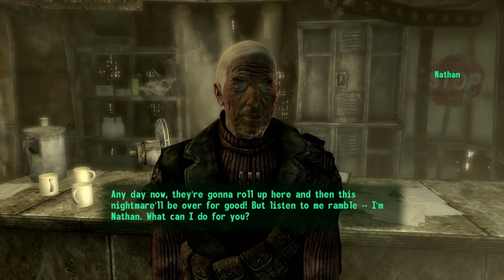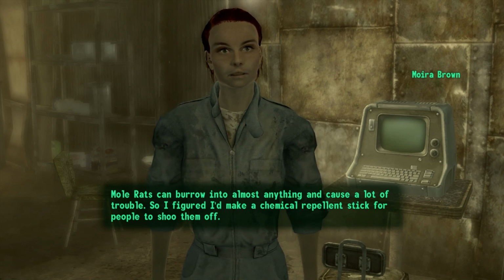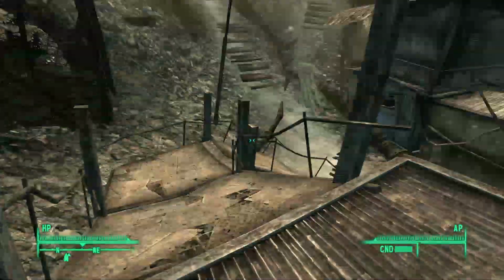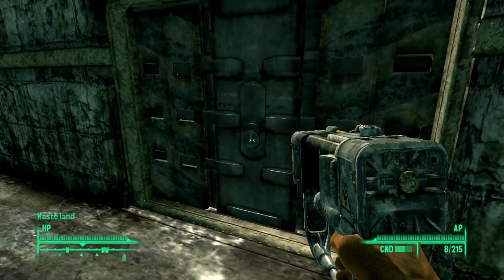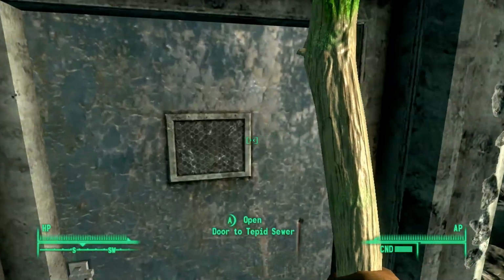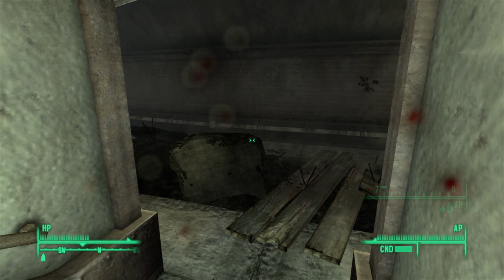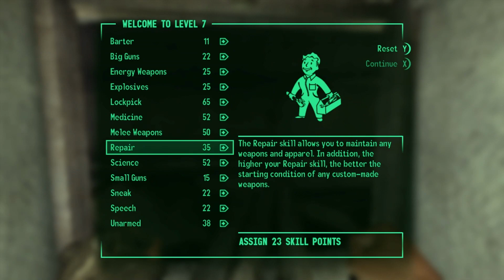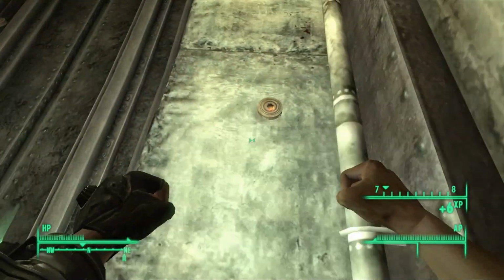Fallout 3 #17 Repellant on a stick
For those passing through, how's it going!

You see something that I should improve on or want to share a funny anecdote, write a comment and don't forget to time stamp it.

I love to stomp around and I'll write some game reviews over